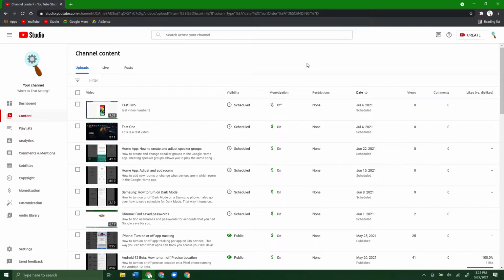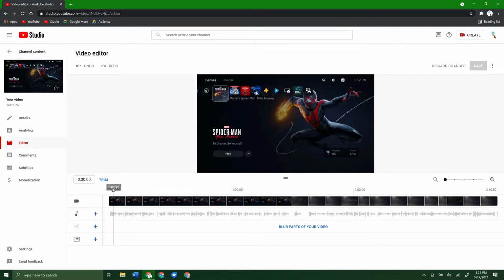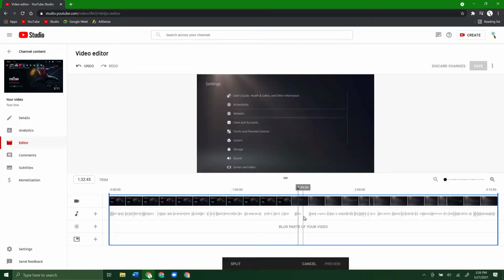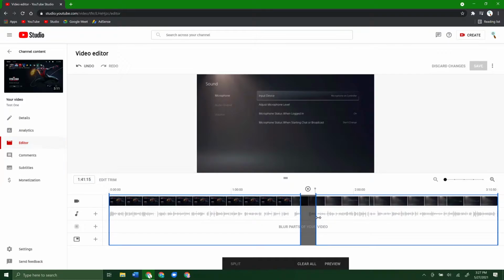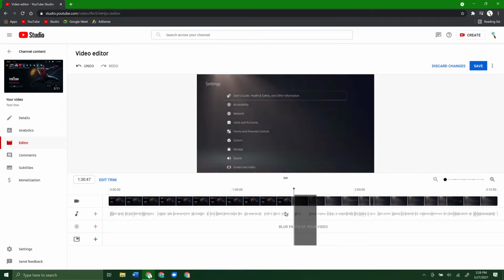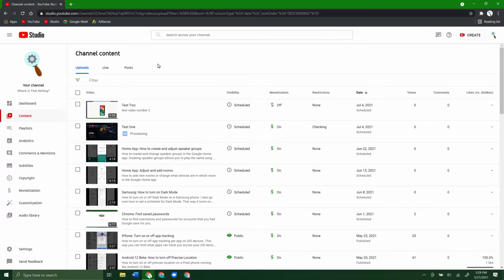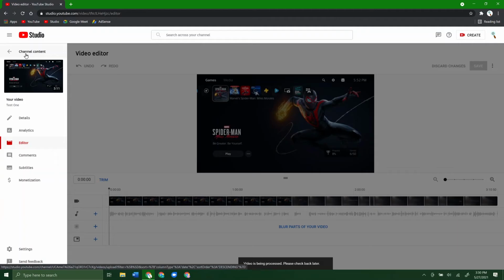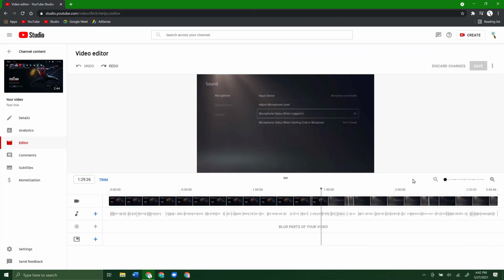YouTube Studio: How to trim a video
How to trim or remove a section from your YouTube video in YouTube Studio.